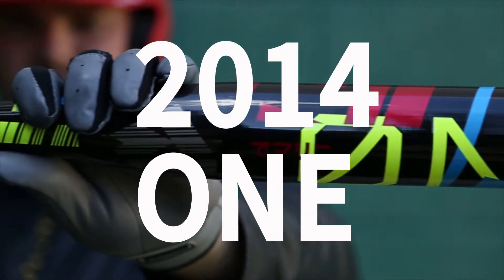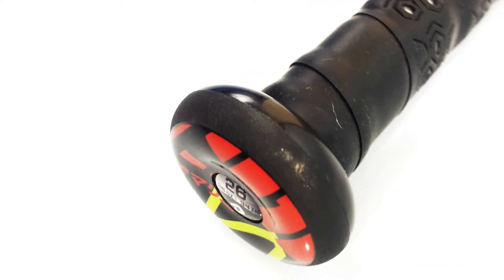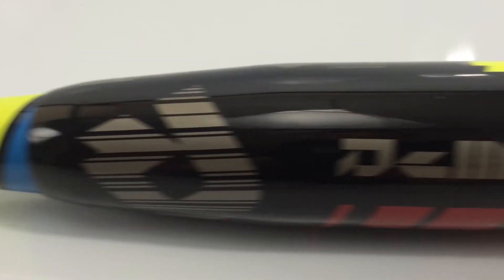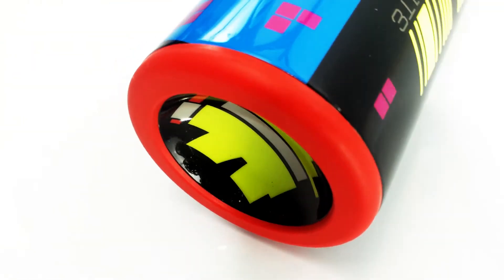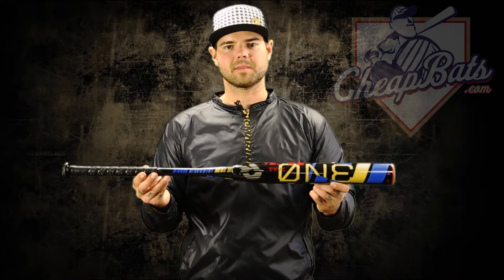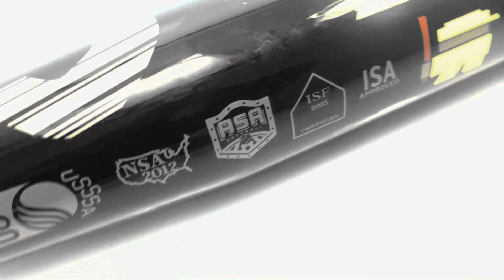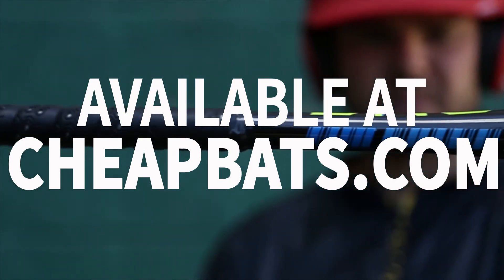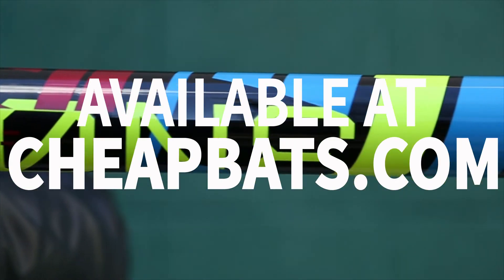2014 Demarini One Slowpitch Softball Bat WTDXONE-14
The 2014 ONE Slow Pitch Bat is approved for both ASA and USSSA play, as well well NSA, ISA and ISF.